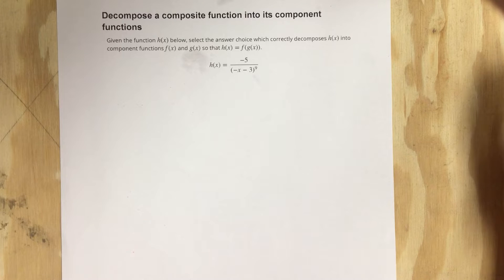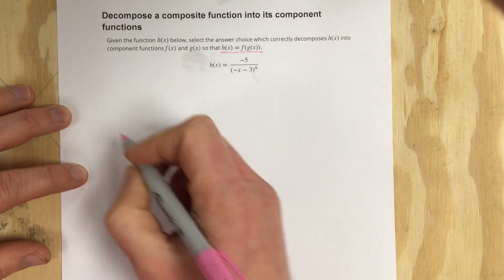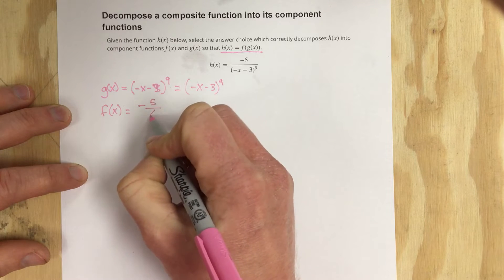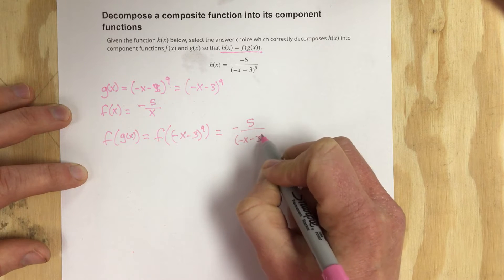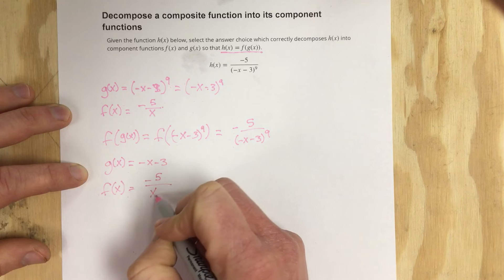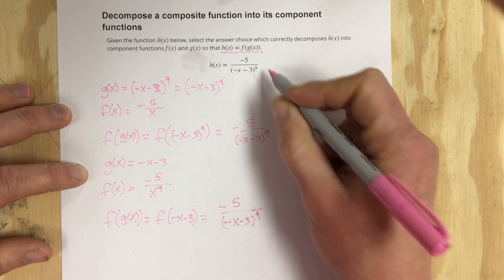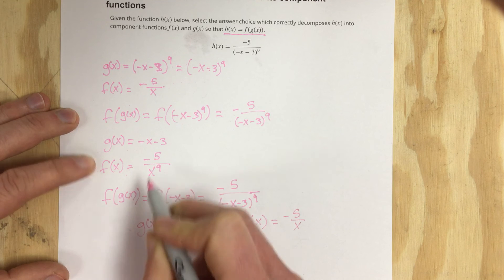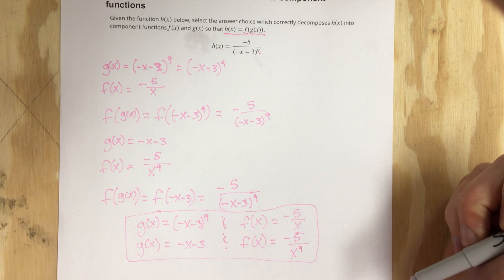Decompose a composite function into its component functions